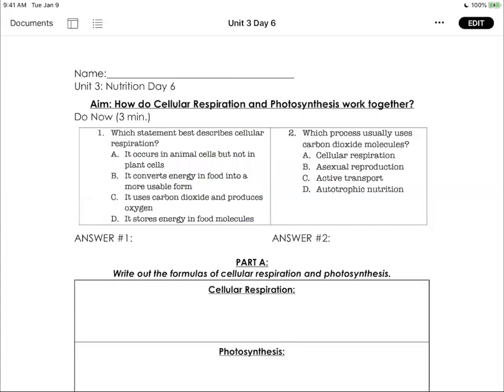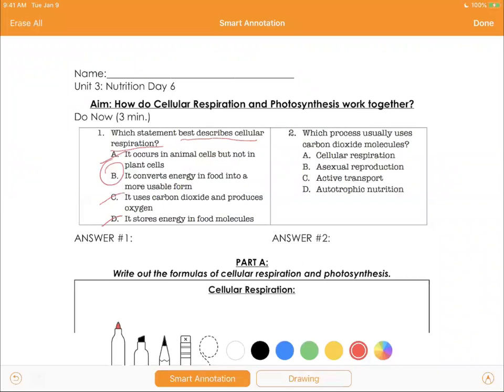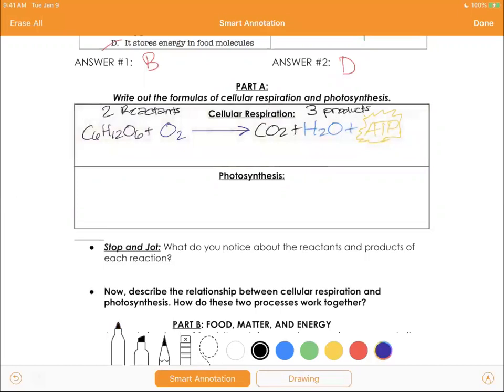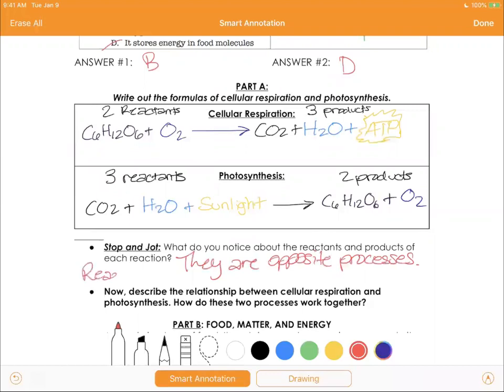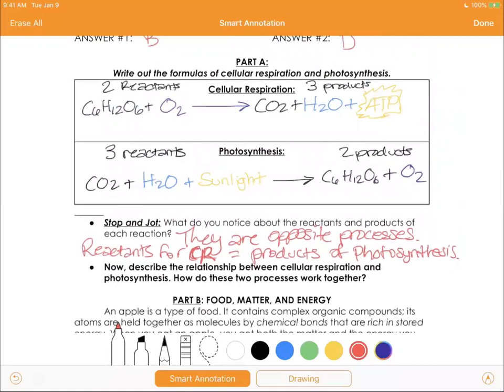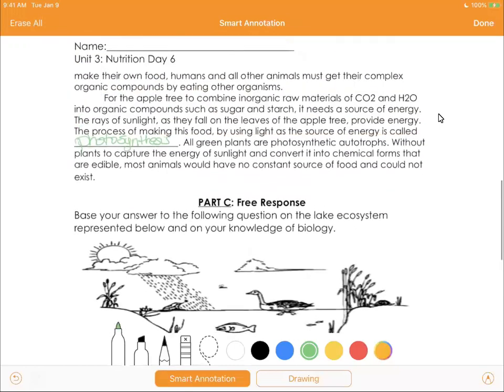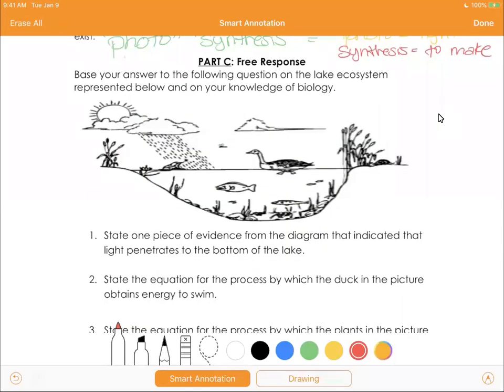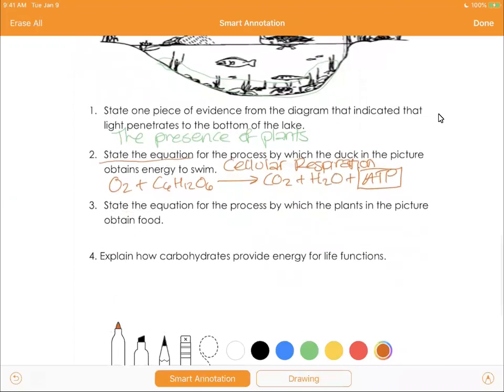6. Unit 3 Day 6 (Nutrition)